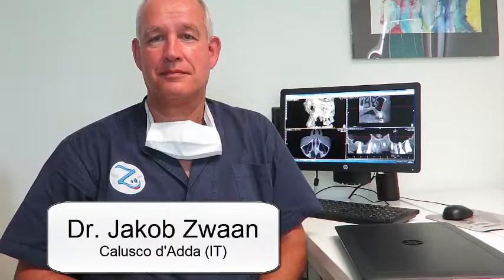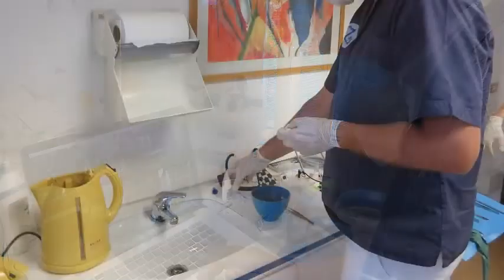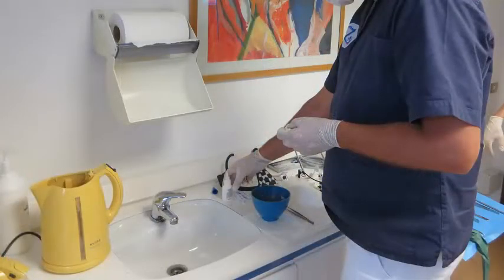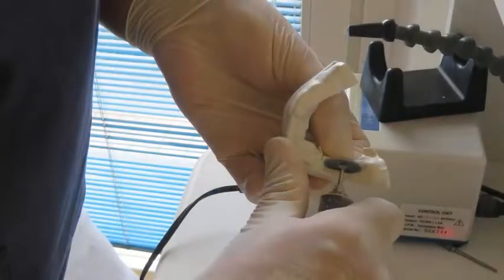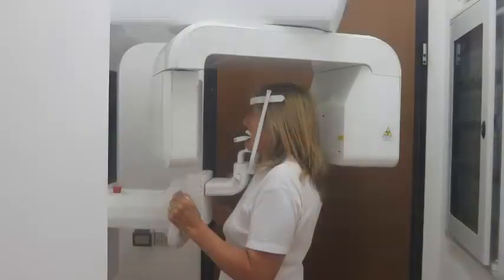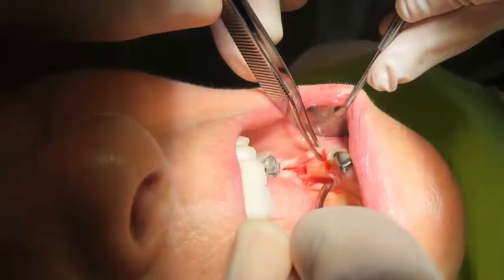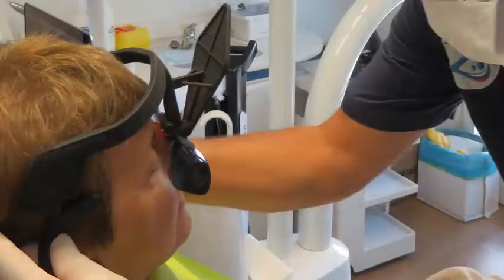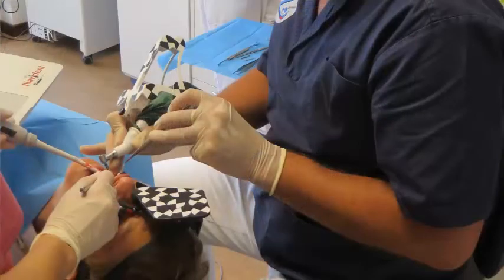My First Time with NAVIDENT, Dr. Jakob Zwaan (Video in ENGLISH)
Navident is a solution for dental implantation. It is based on a dynamic guided surgery approach.